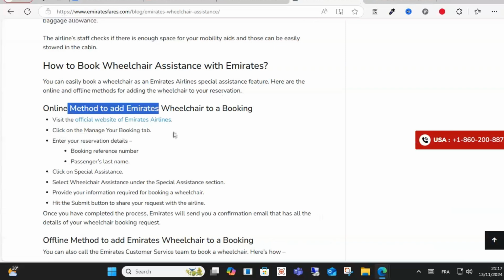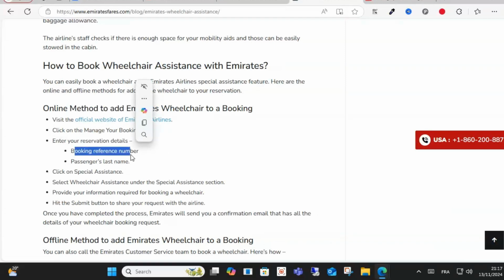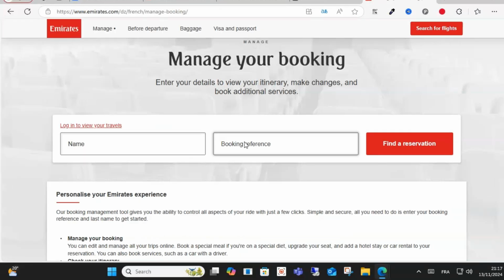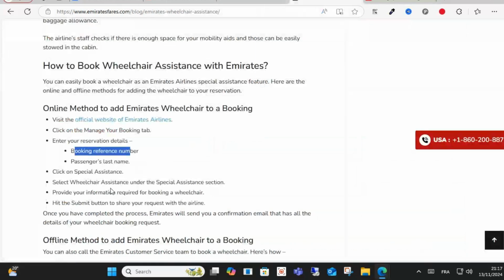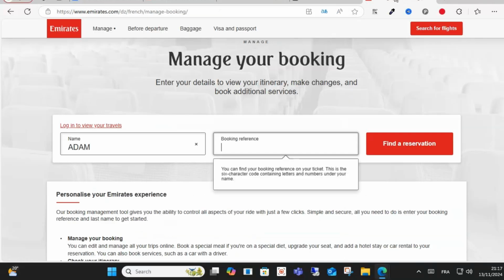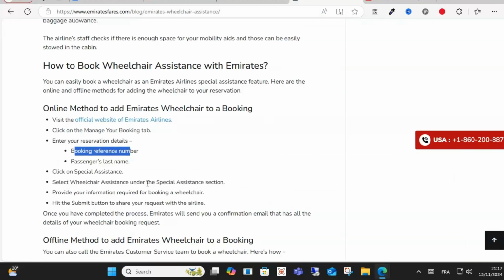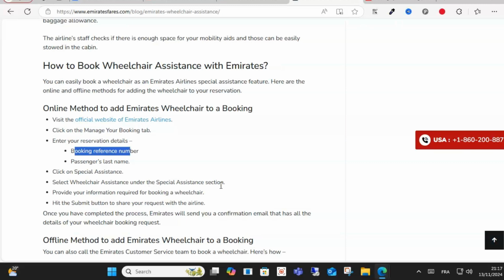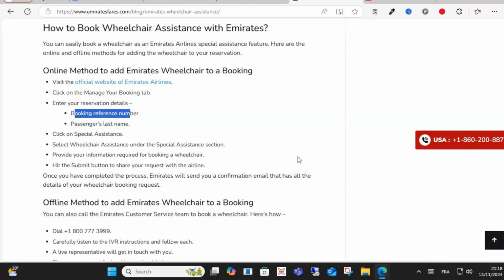How To Add Wheelchair in Emirates - Full Tutorial (2024)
In this video I will show you How To Add Wheelchair in Emirates.